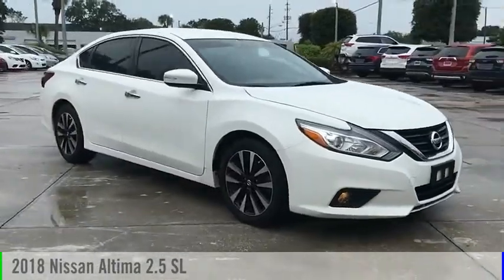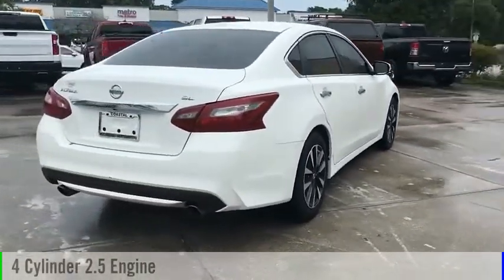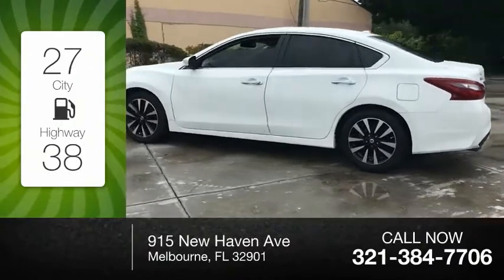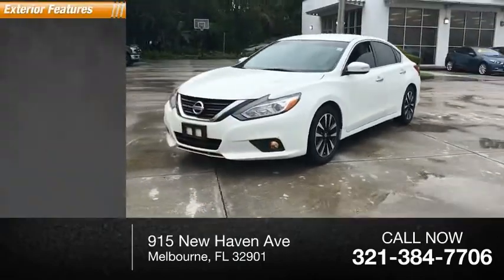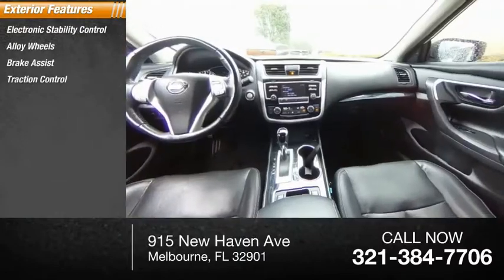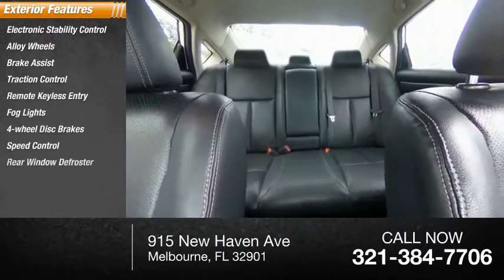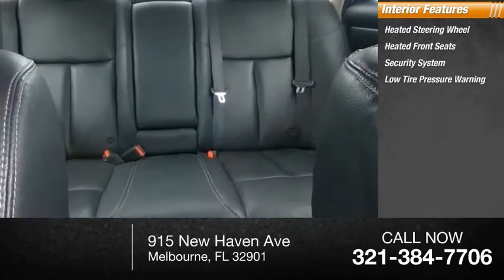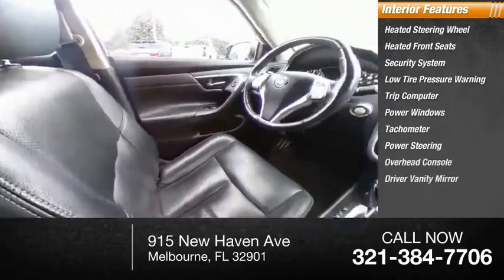2018 Nissan Altima Melbourne FL H74300C2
2018 Nissan Altima 2.5 SL

This 2018 Nissan Altima 2.5 SL in Glacier White features: FWD CARFAX One-Owner. 27/38 City/Highway MPG Visit our virtual showroom 24/7 @